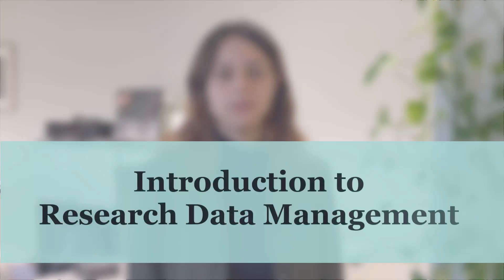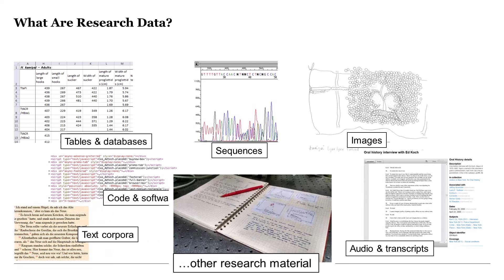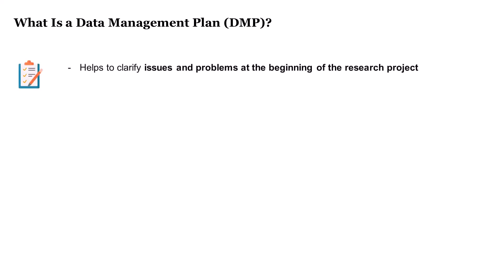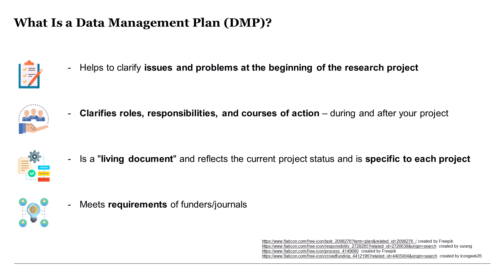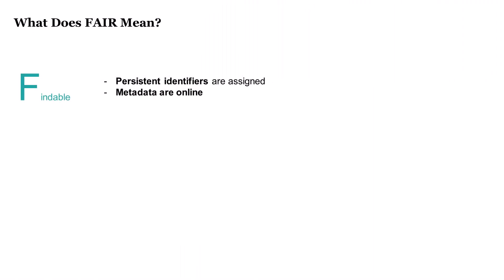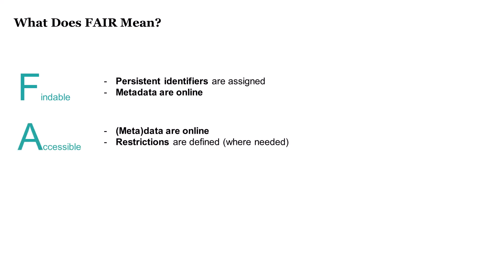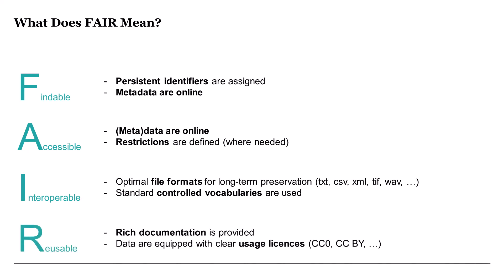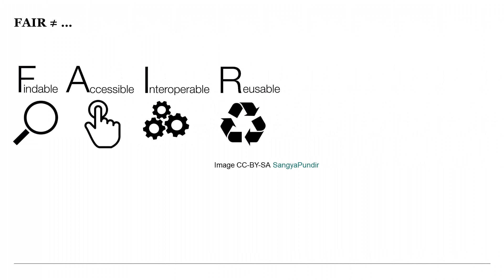Introduction to Research Data Management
From Luana Lichtblau,  University Library Basel, Open Science, 2024. With slides and input from Silke Bellanger, Christina Besmer and Iris Lindenmann.

The video tutorial provides an introduction to research data management and covers the following topics:
- What are research data?
- What is research data management?
- What is a data management plan (DMP)?
- FAIR principles